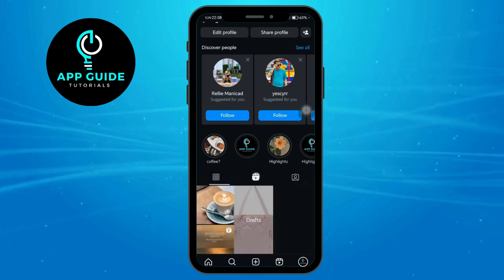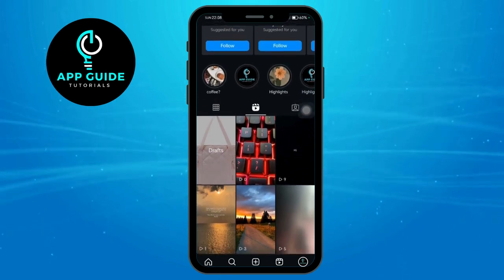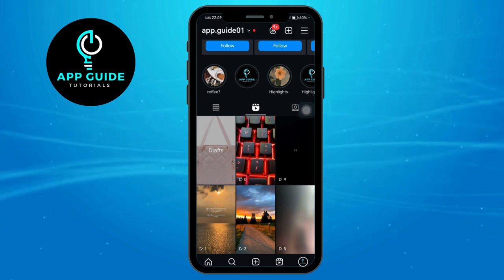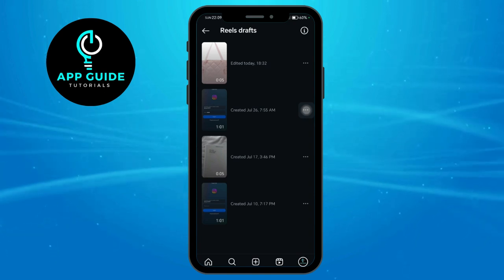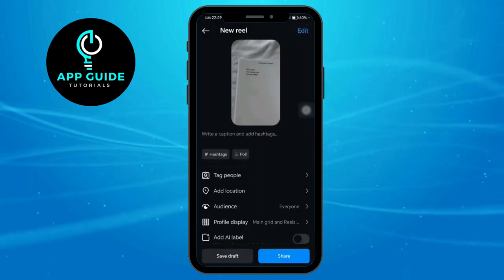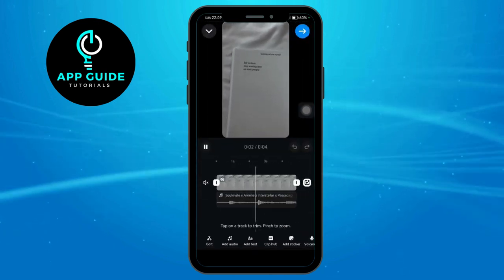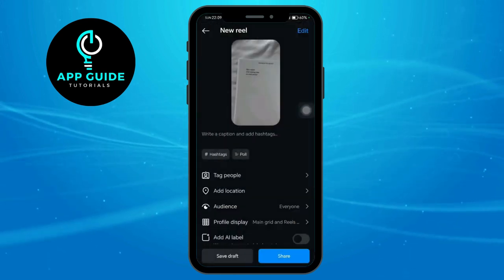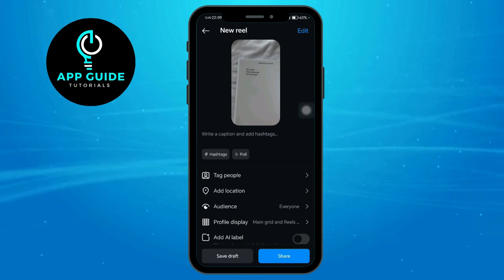How to Find Reels Drafts on Instagram | Android Tutorial (2027)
Looking to find your Reels drafts on Instagram? This Android tutorial will guide you through the steps to locate and access your saved drafts, making it easy to pick up where you left off with your video creations. I'll show you how to quickly find your drafts and continue editing or posting them.

In this tutorial, you'll learn:
How to access the Reels drafts section in Instagram’s Android app.
Step-by-step instructions to find and manage your saved Reels drafts.
Tips for organizing and editing your drafts for a smoother posting experience.

Easily access and manage your Reels drafts—follow these steps to find them and keep your content organized!